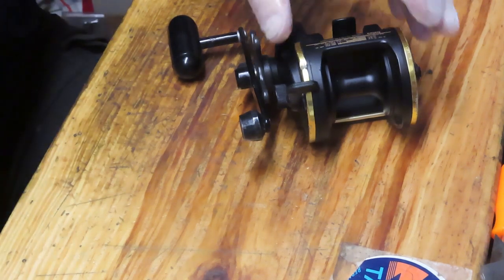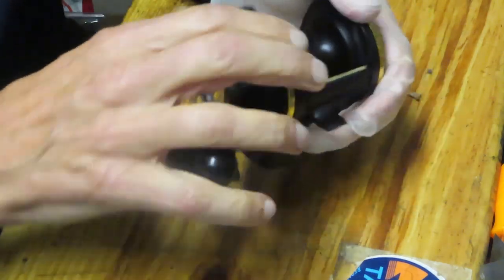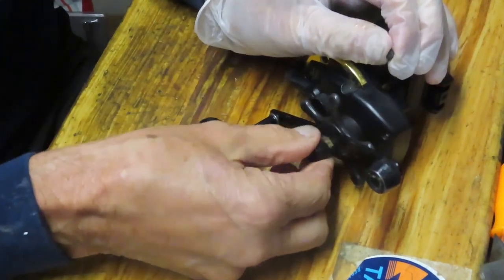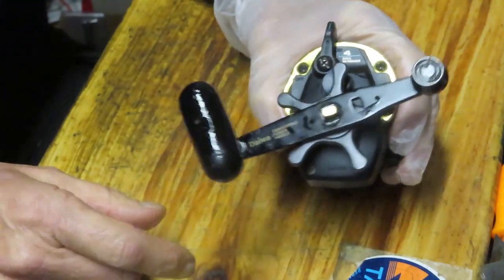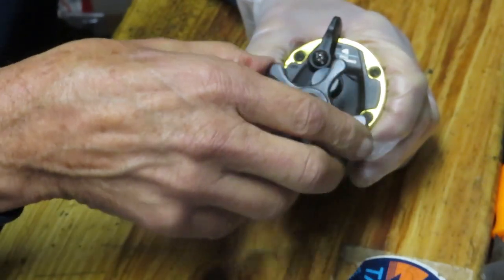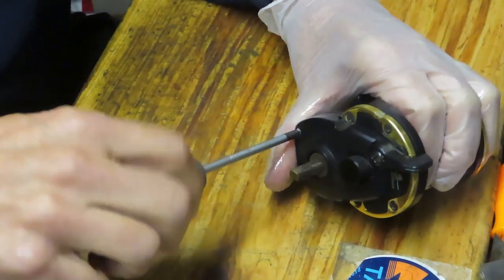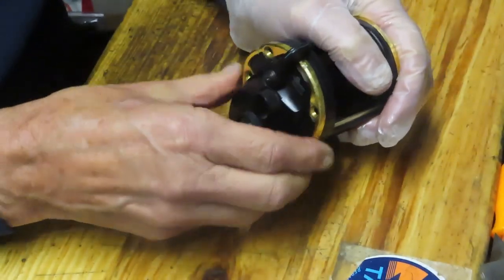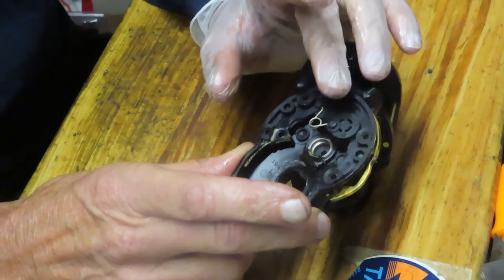Daiwa sl20sh saltwater fishing reel how to take apart and service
This video shows how to service the Daiwa SeaLine SL20SH conventional fishing reel that was introduced in 1985.  I use a step by step process to explain how the reel was made and how to service it.